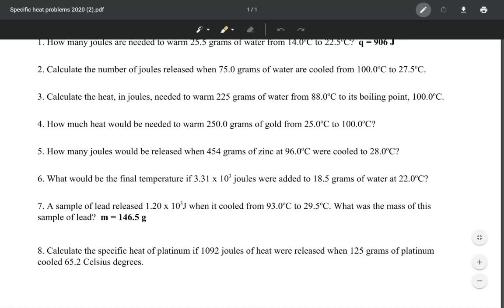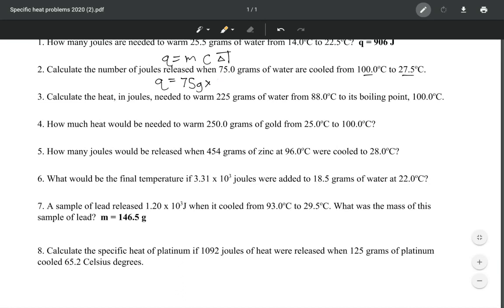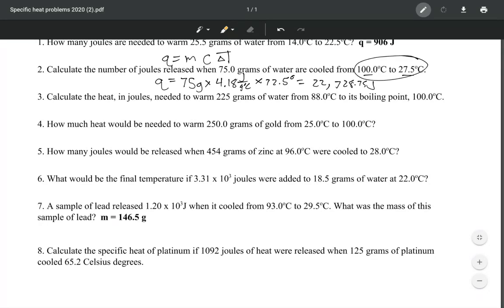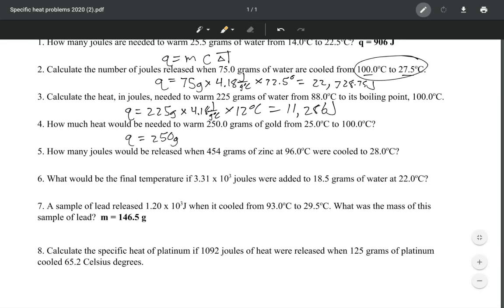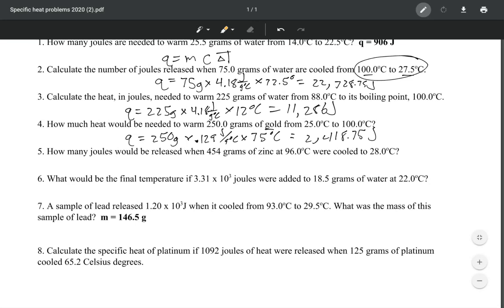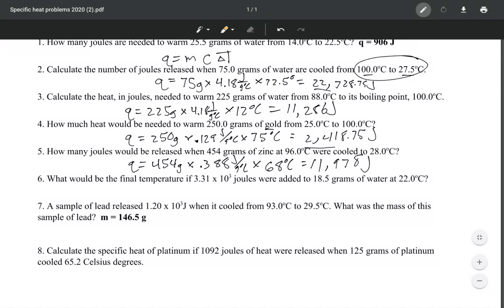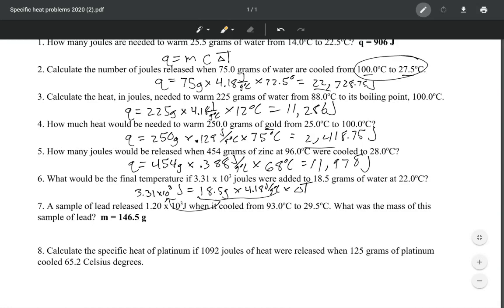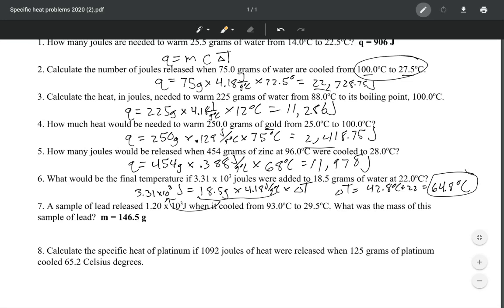How to do Specific Heat Problems worksheet